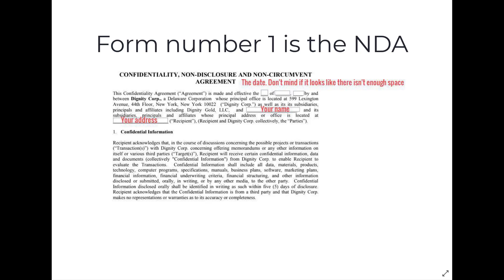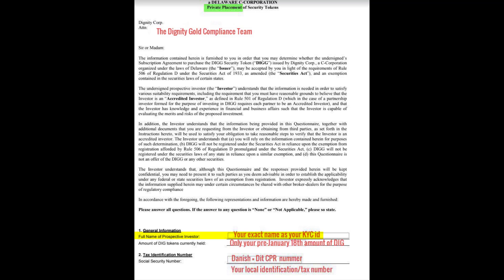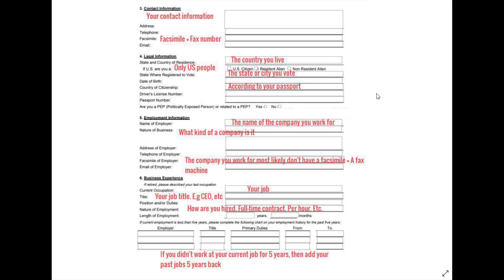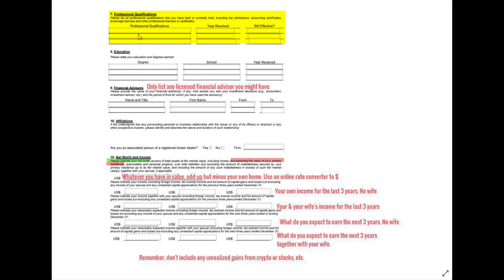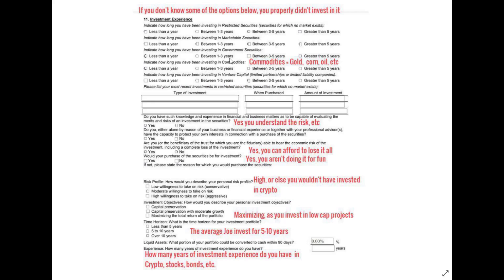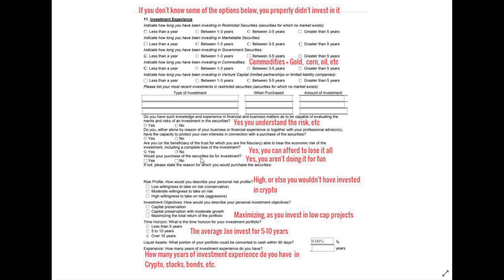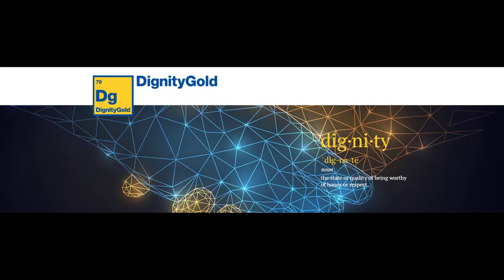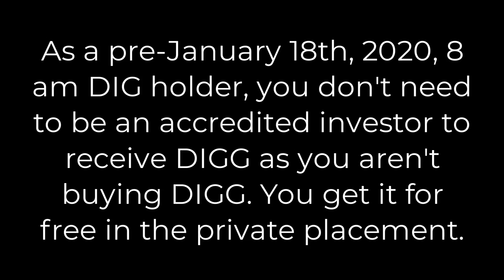The DIGG compliance forms walk-through.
Use this video only as inspiration to get a better understanding of the compliance forms. You can use for example Adobe Acrobat to make your digital signature if you don't have one.
Nothing shared in the video is a financial/tax/legal advice.